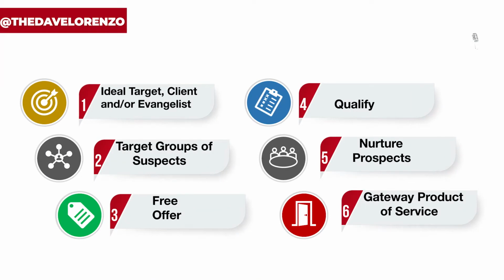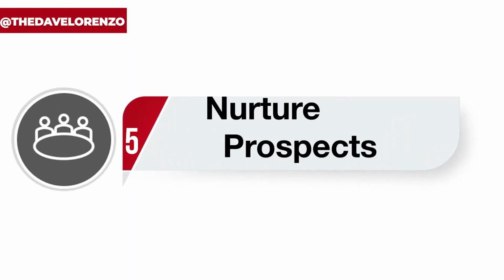How To Get clients For Digital Marketing Services